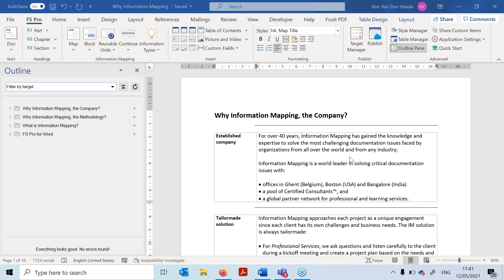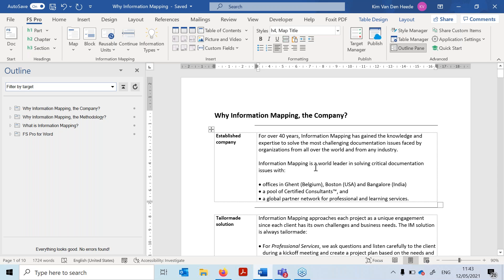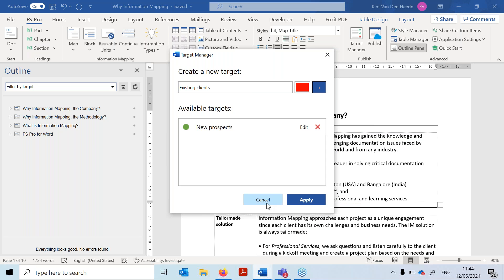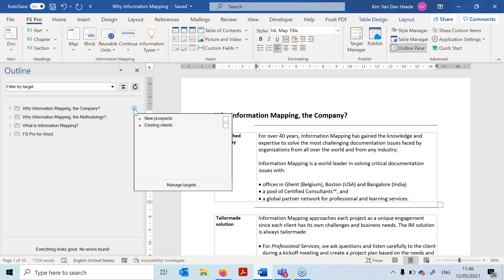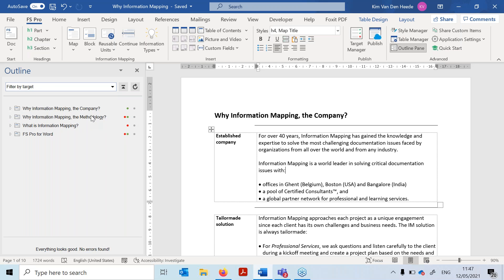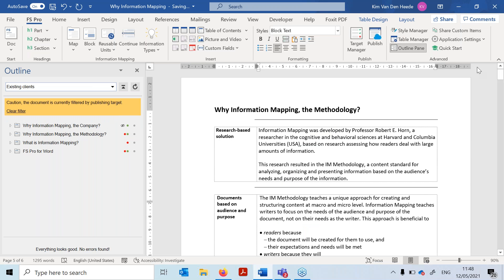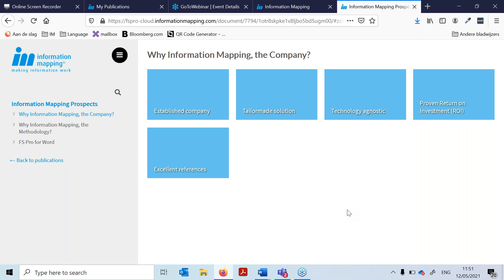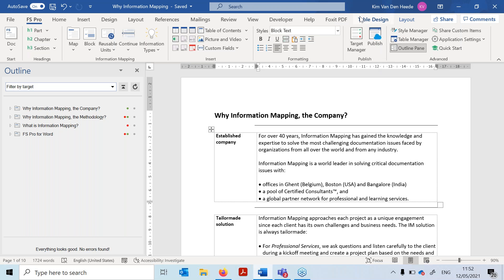FS Pro Target Manager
Generate multiple MS Word, PDF or HTML versions from​​ one source document in FS Pro for Word, using targets such as roles, products, locations, languages and more.